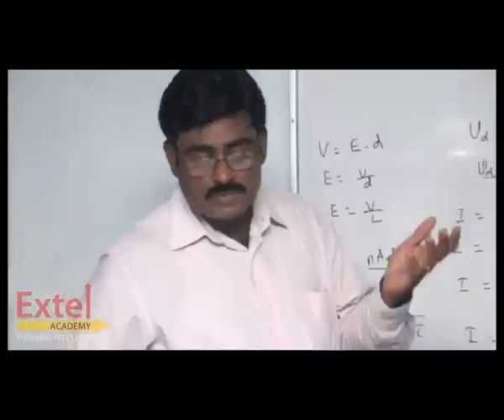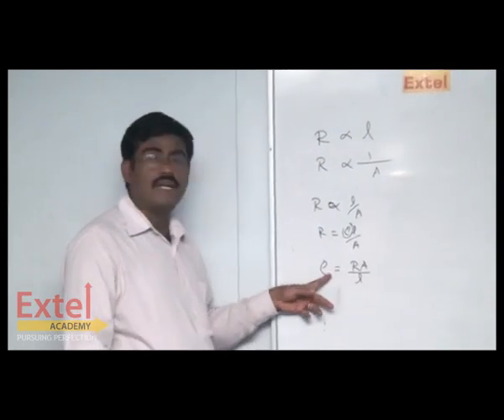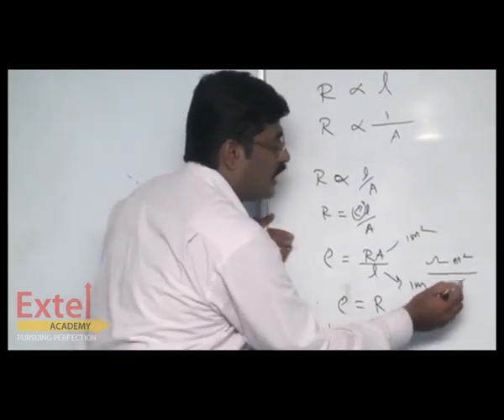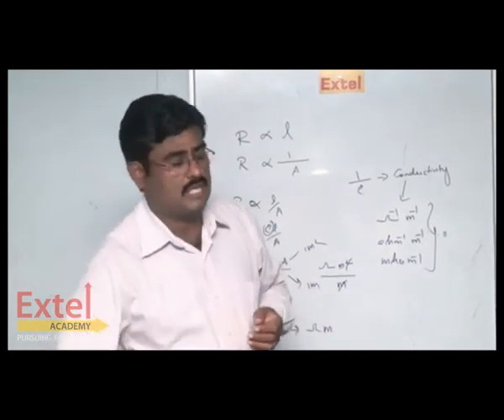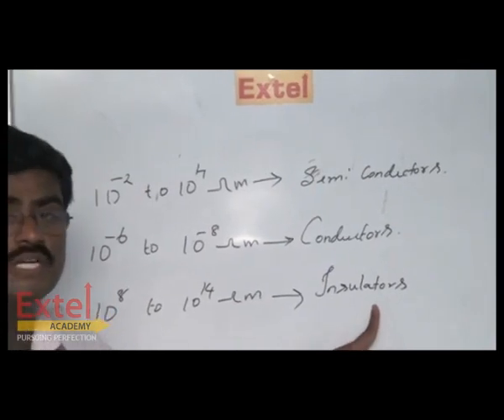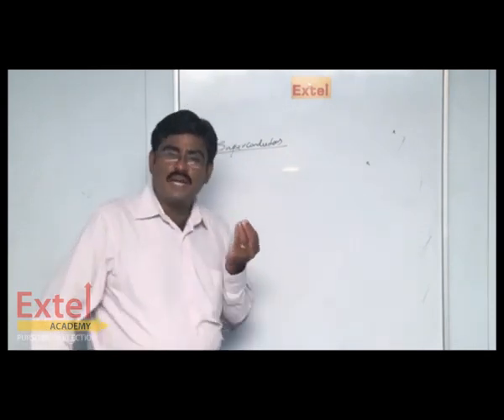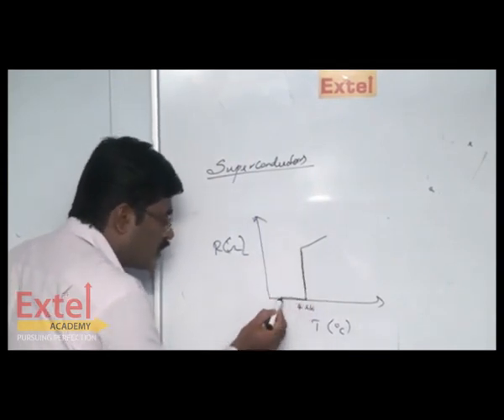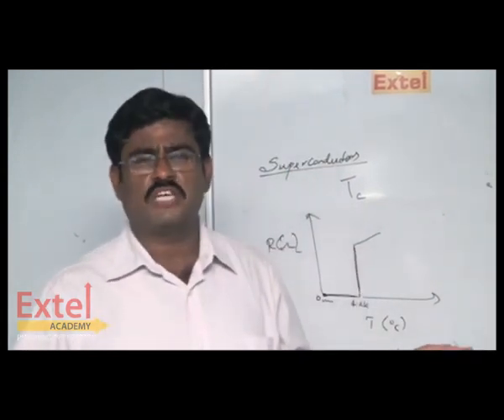PHYSICS 2 CURRENT ELECTRICITY 3